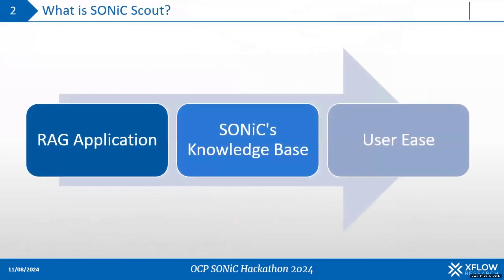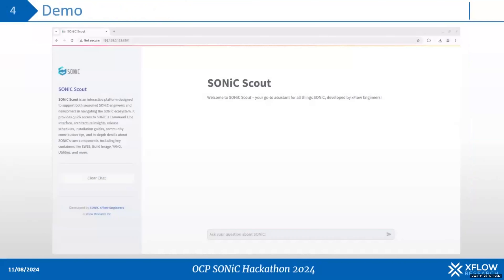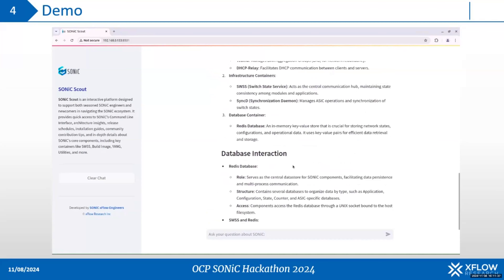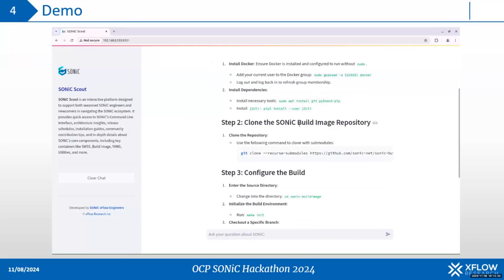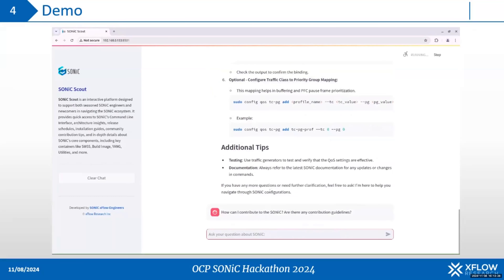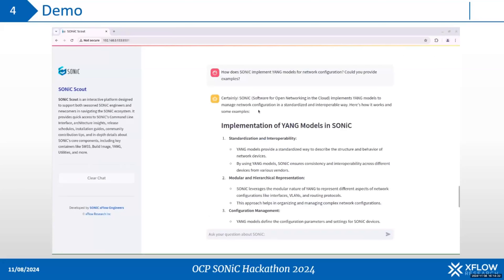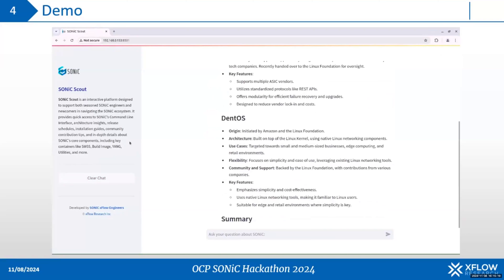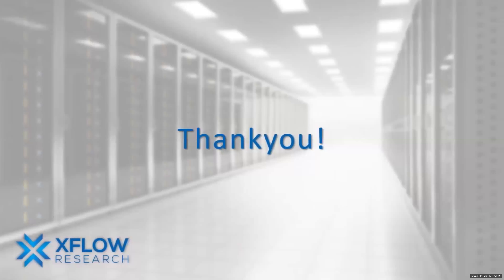2024 SONiC Hackathon presentation: Team 1 presentation from XFlow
Presentation Title: SONiC Scout
Presenters: Wajahat Razi, Kanza Latif, Arham Nasir